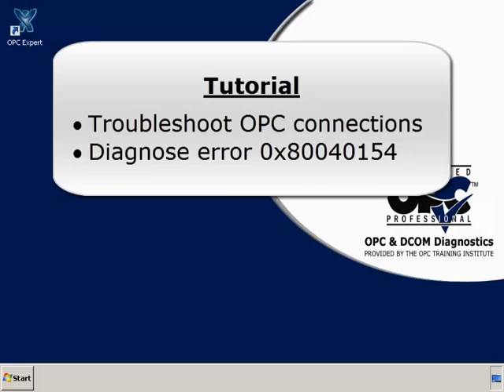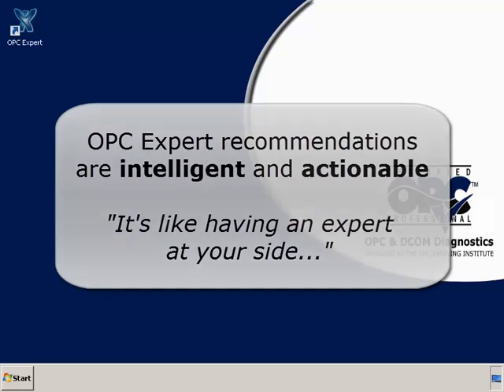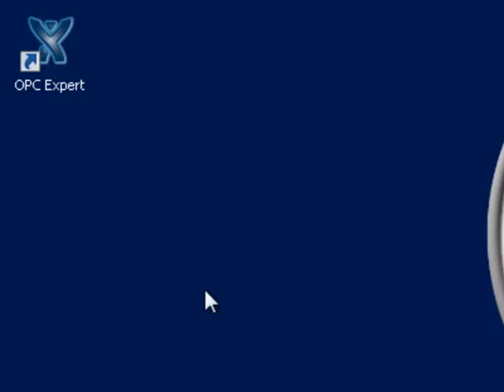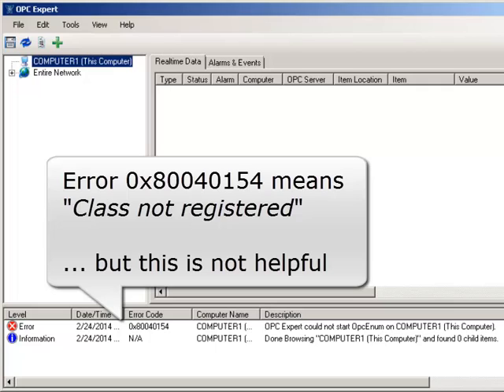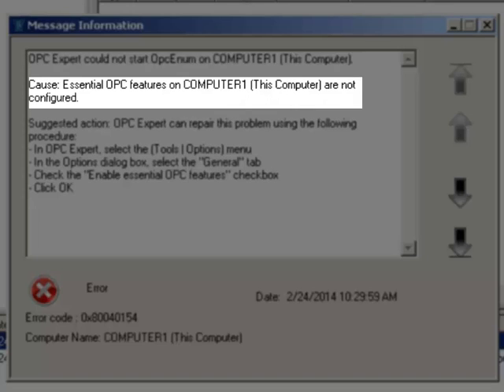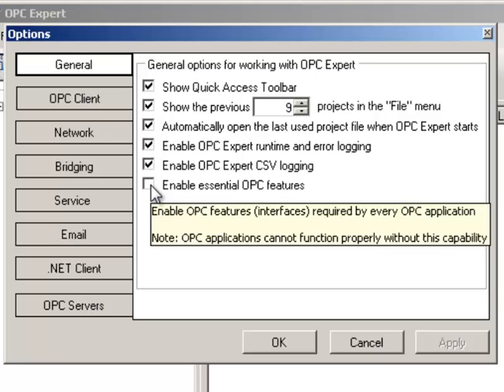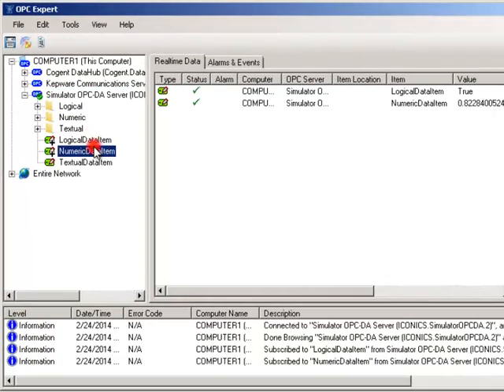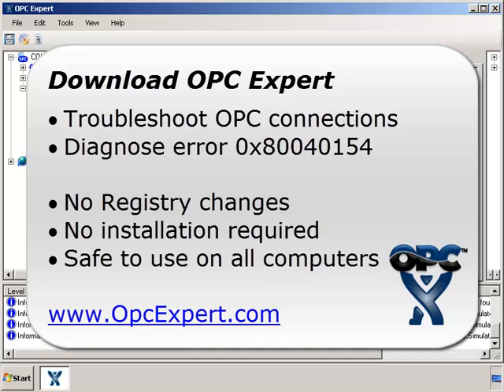OPC Expert 0x80040154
Tutorial to diagnose 0x80040154 "Class not registered" OPC (DCOM) Windows error message.